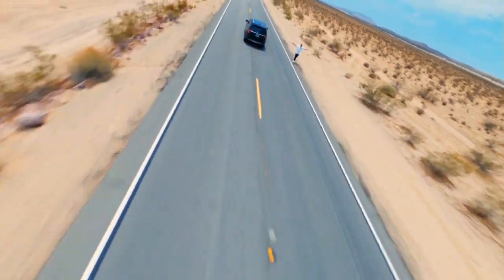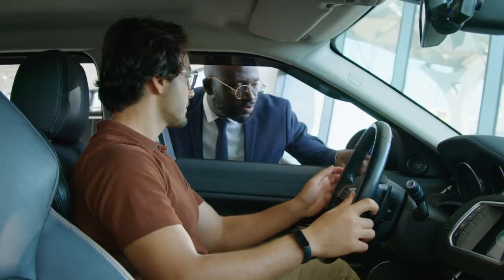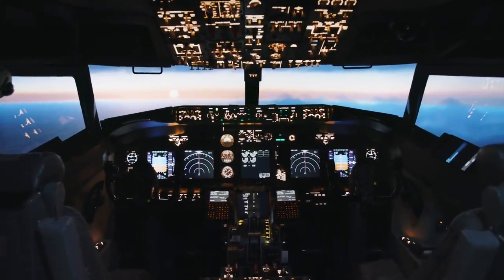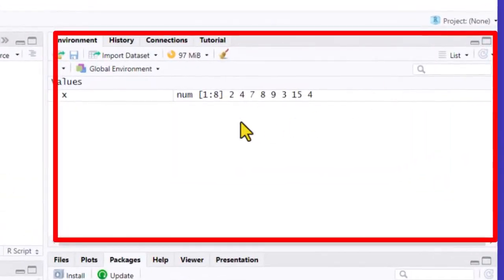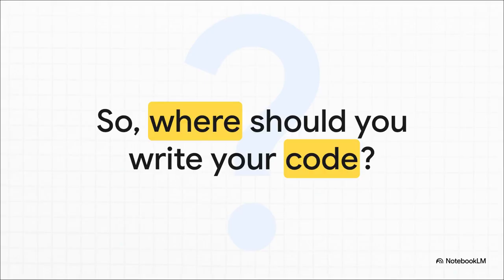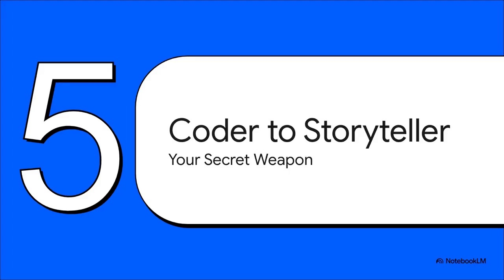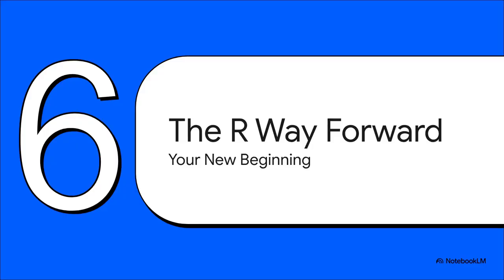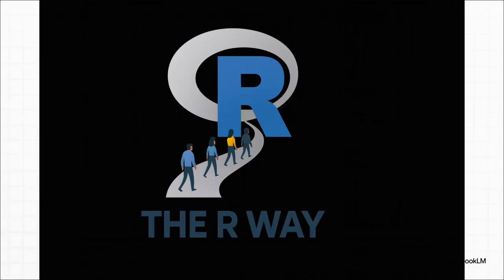The Biggest Mistake Beginners Make With R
Learning R programming the right way starts here.

In this video, I’ll show you the #1 mistake beginners make when starting with R — and how to avoid it so you don’t quit before you really begin.

You’ll learn:

Why just installing R isn’t enough

How RStudio transforms your learning experience

The four main panes of RStudio (and why they matter)

The single most important habit for beginners (script vs console)

How to use comments to turn your code into a story

By the end, you’ll not only know the difference between R and RStudio — you’ll be ready to write your very first script the right way. This is the foundation for everything you’ll ever do in R.

Remember: R is the engine. RStudio is the cockpit. To succeed, you need both.

This is The R Way — building confidence step by step, starting from zero, no matter your background.

Try writing your first script in RStudio today — your journey starts with one line of code.